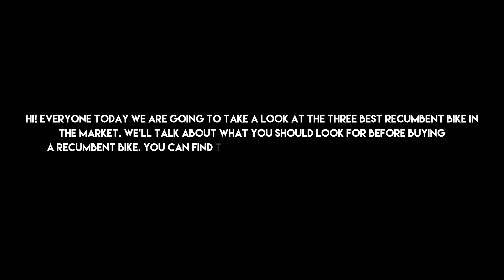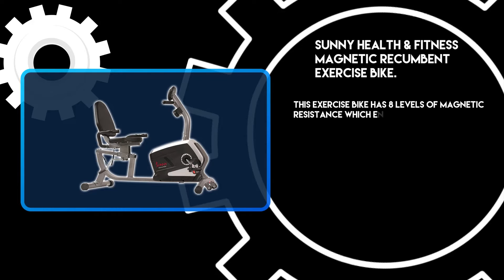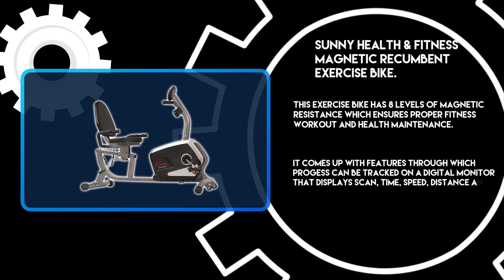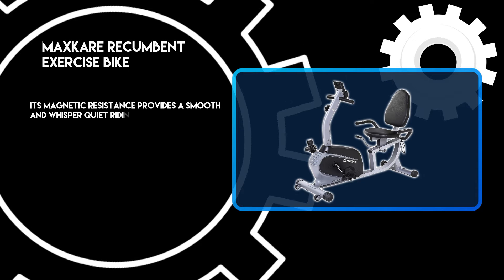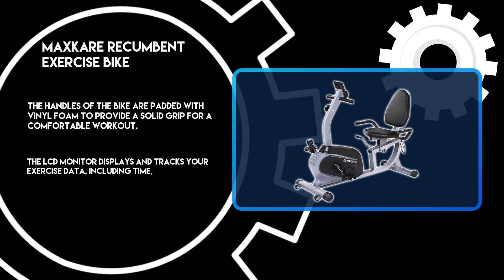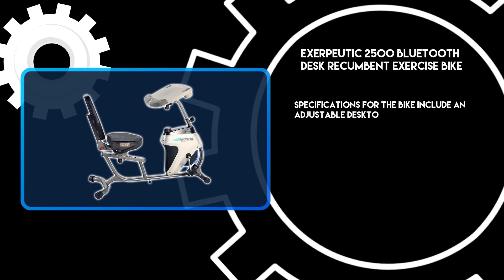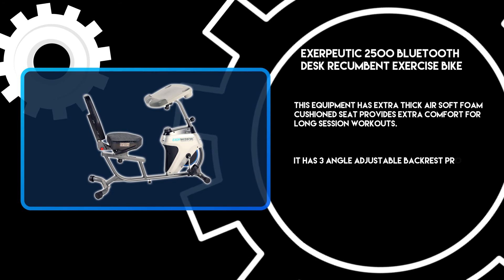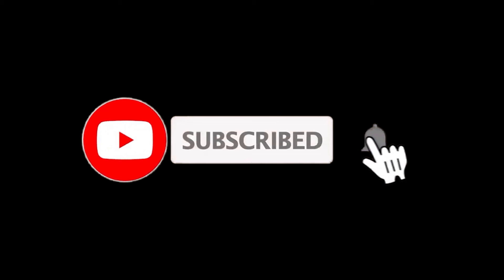Best Recumbent Bikes Reviewed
Follow the links given below to check the product prices:

EXERPEUTIC 2500 Bluetooth Desk Recumbent Exercise Bike:

MaxKare Recumbent Exercise Bike:

Sunny Health & Fitness Magnetic Recumbent Exercise Bike:

0:00​​ Best Recumbent Bikes Reviewed
0:22 Sunny Health & Fitness Magnetic Recumbent Exercise Bike
1:08 MaxKare Recumbent Exercise Bike
01:52 EXERPEUTIC 2500 Bluetooth Desk Recumbent Exercise Bike
02:39​​ Closing Remarks & Subscribe To Our Channel